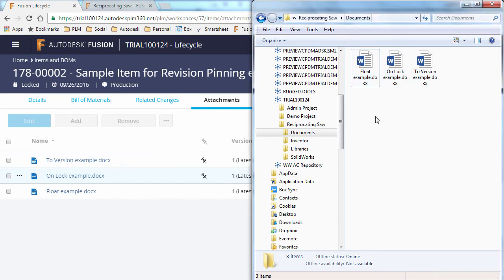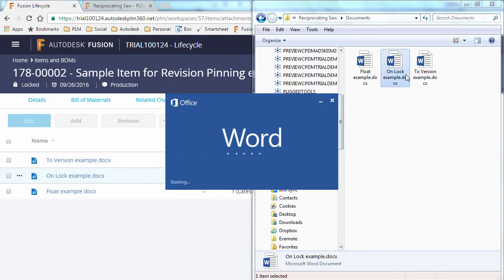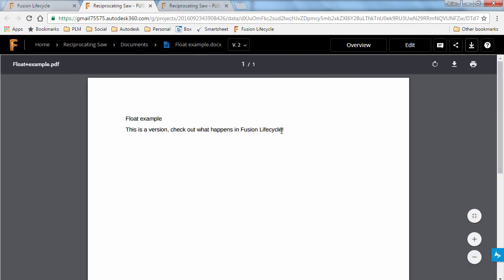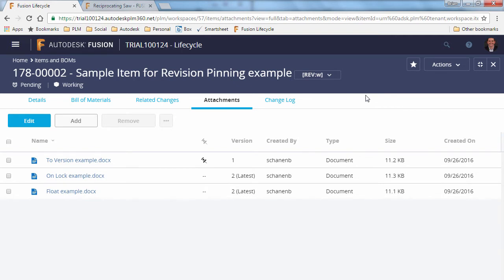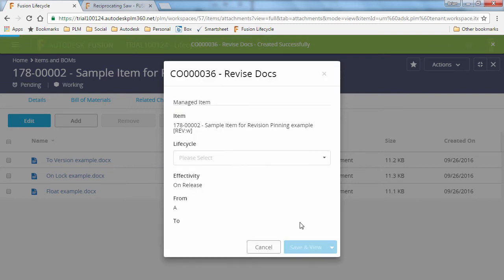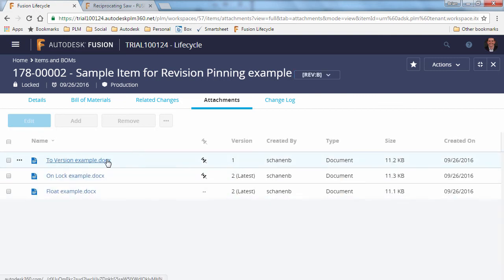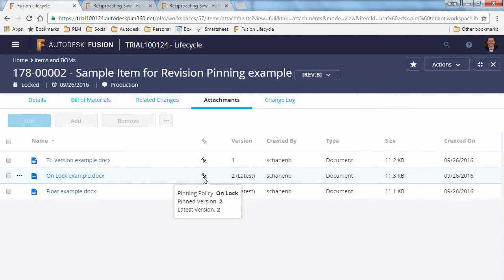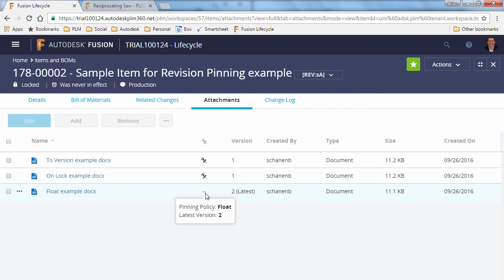Fusion Lifecycle: Revision Pinning Policies (Part 2)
In this tutorial, you will examine Revision Pinning policies on attachments within Autodesk Fusion Lifecycle. This is part 2 of 2.